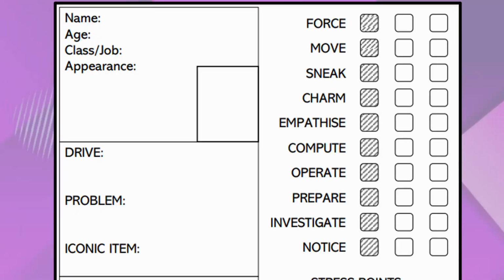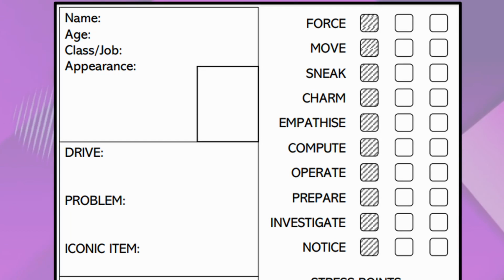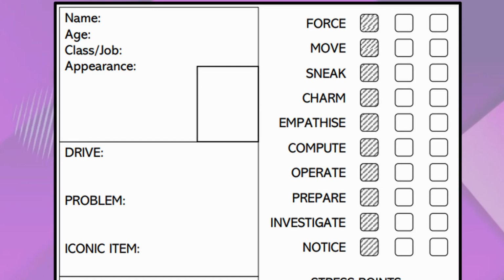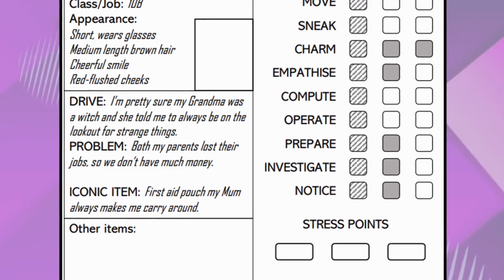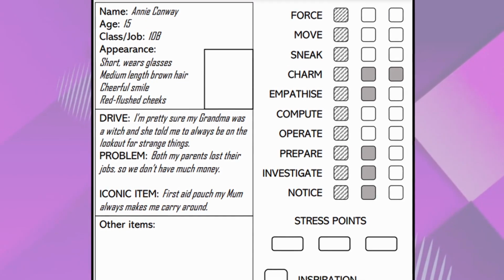First Playtest Feedback: Character Creation | #4 The Enchanted RPG Diary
I report on the first stages of playing the Enchanted RPG - introducing the game and making characters. It mostly went well, but there's one big thing I need to think about!

Find out about the world, the Whispering Veil and the first mystery, Bookshop Blast in the next video